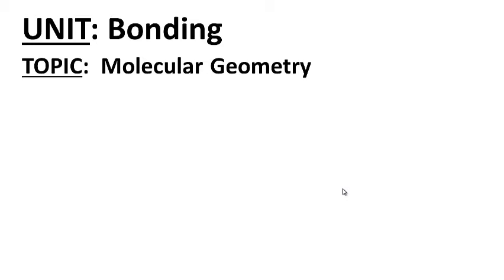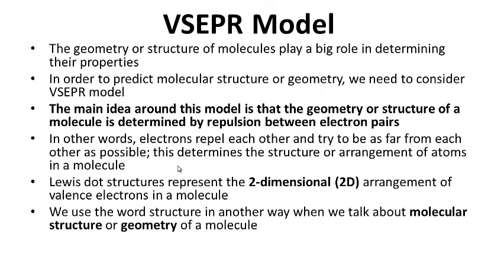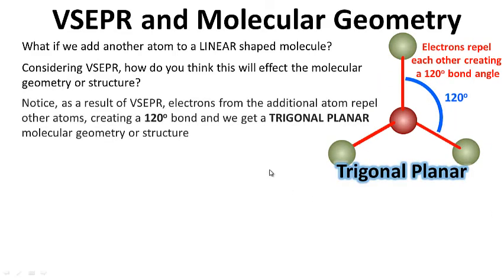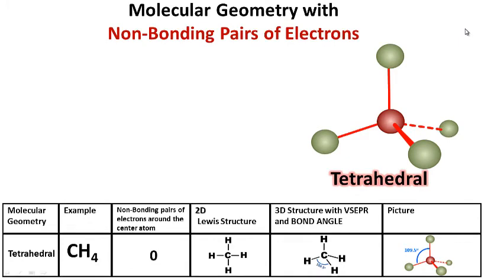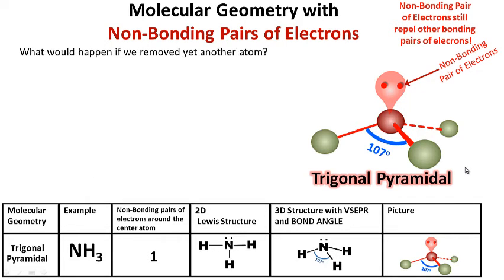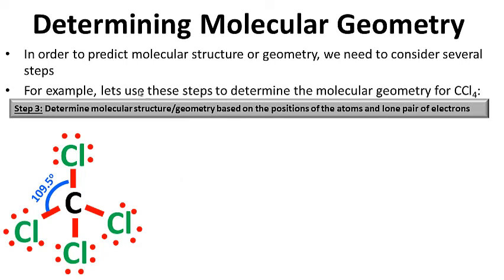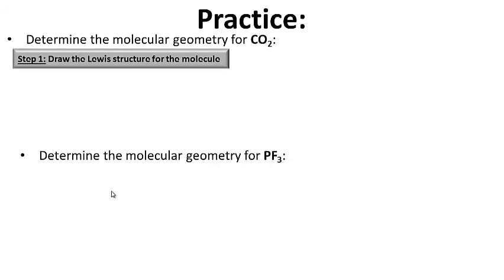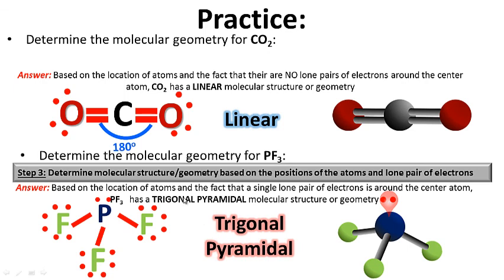Bonding LESSON 3 of 3